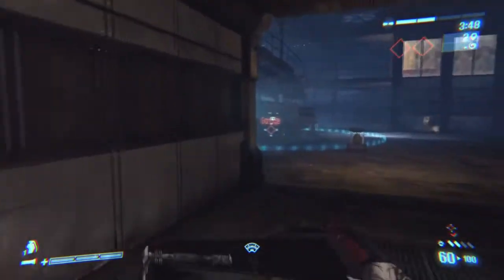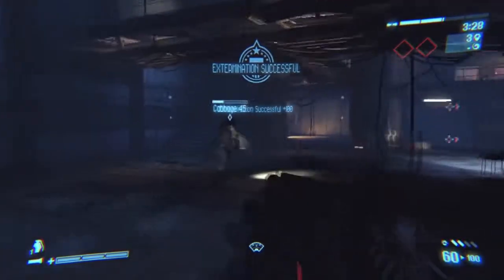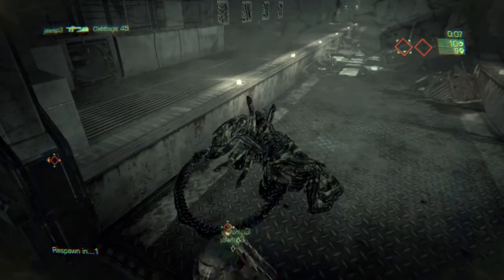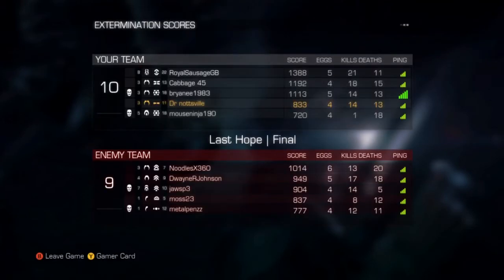Aliens Colonial Marines initial thoughts and multiplayer. (Xbox 360 gameplay).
Well, here are my initial thoughts on Aliens Colonial Marines. More videos to follow.